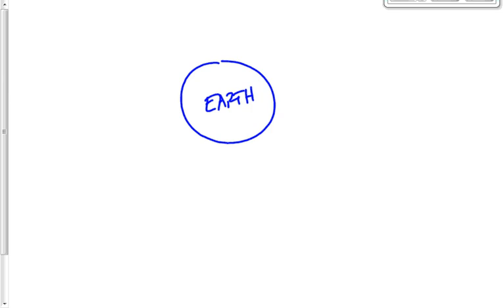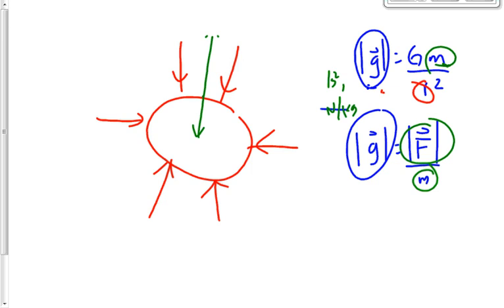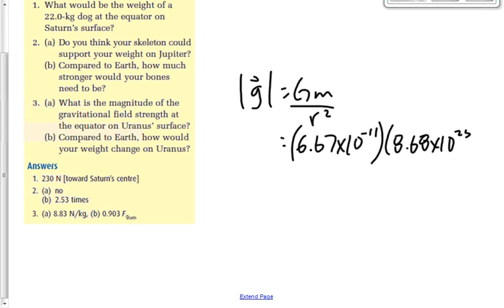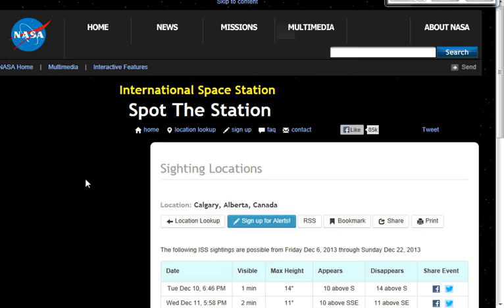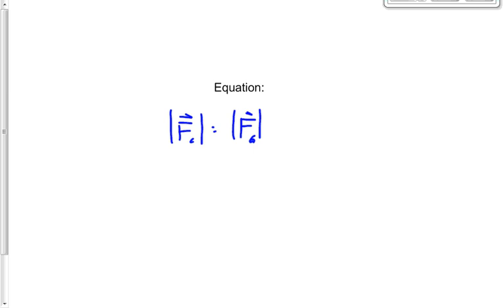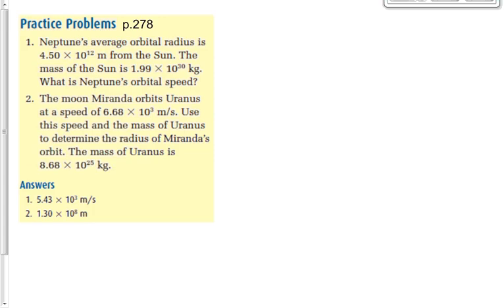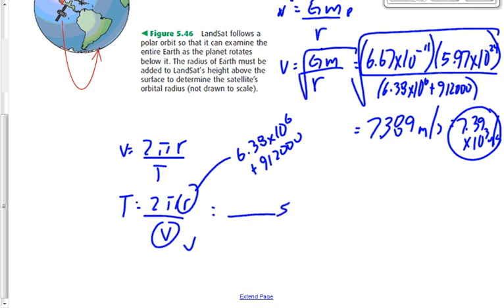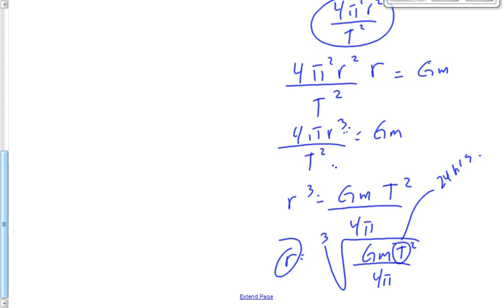(312-13F) Satellite Motion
Analysis of the orbit of satellites.